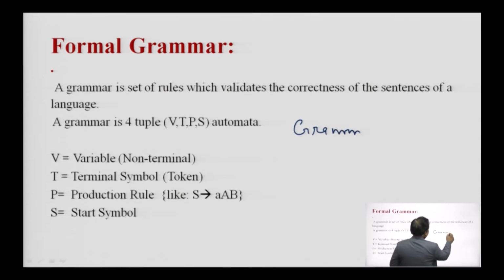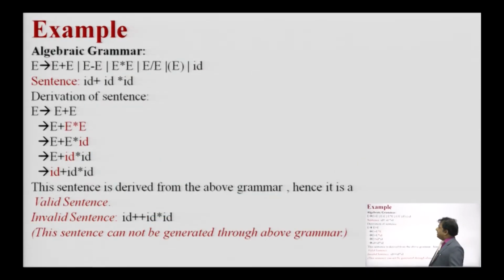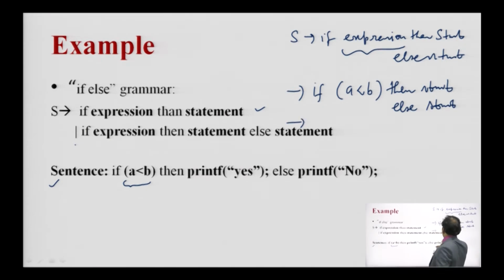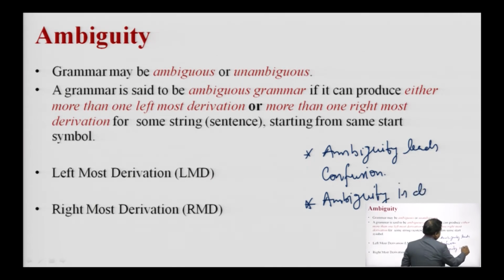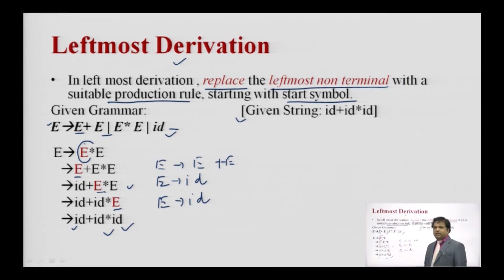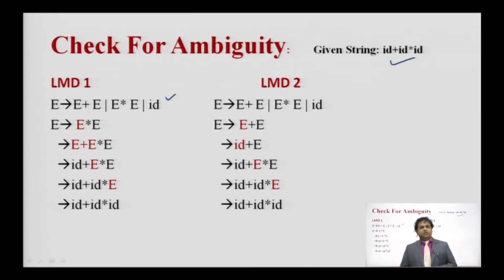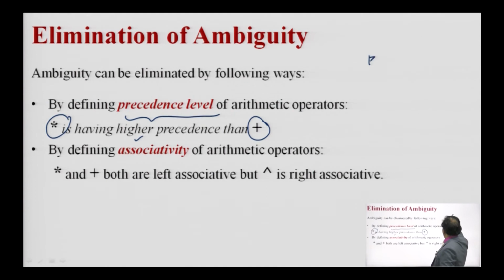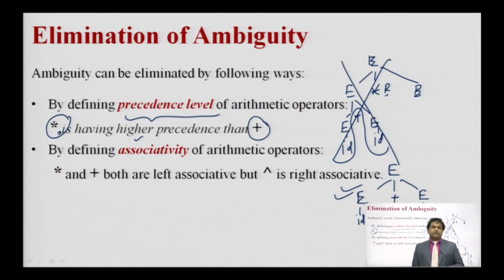Compiler Design Formal Grammar and their application, BNF Notation, Ambiguity | AKTU Digital